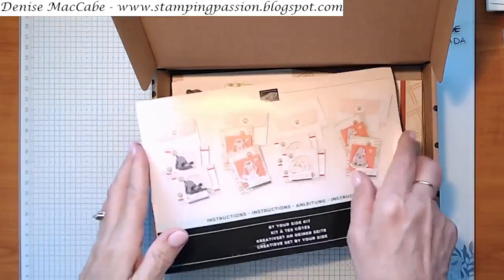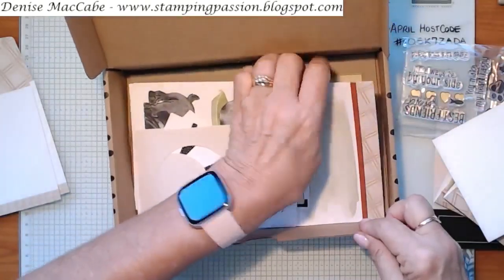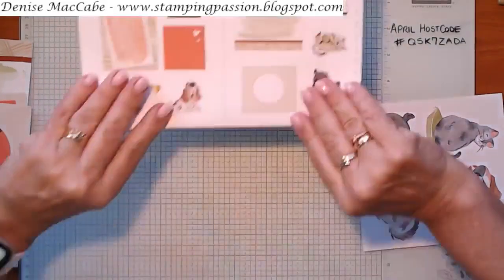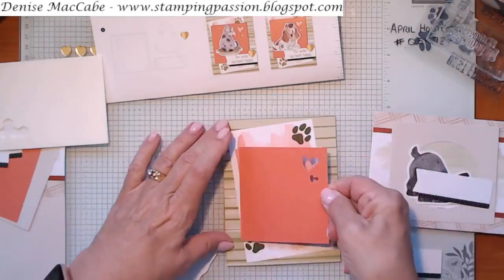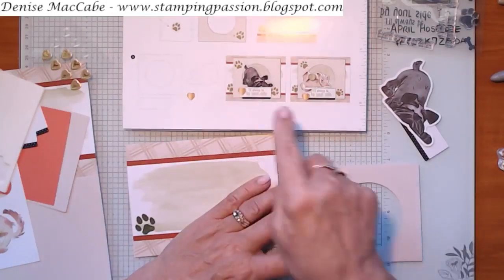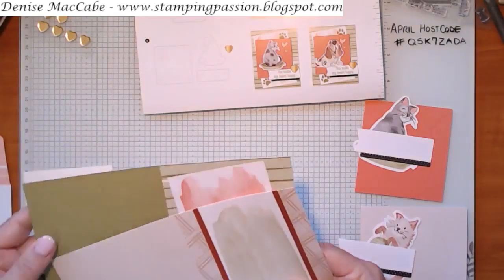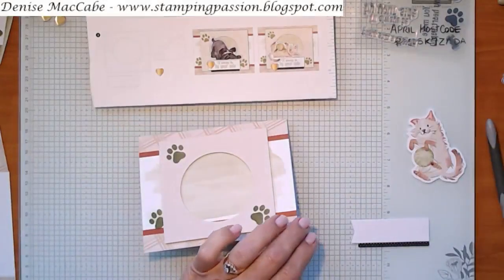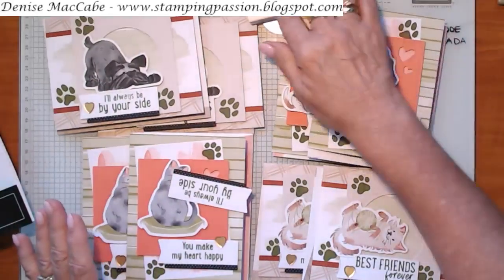Card and a Cuppa - By Your Side Kit. Fast forward to the 4.20minute mark when the sound started!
A new kit from the Kits collection available now.  Such a cute kit if you're an animal lover.